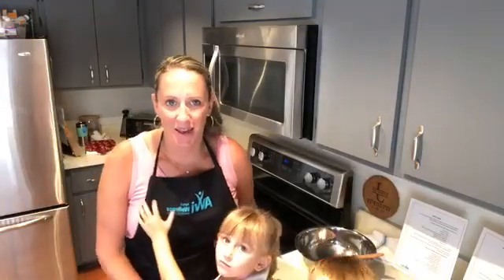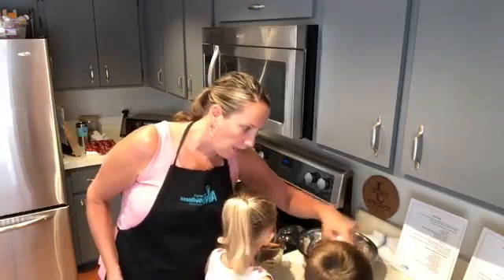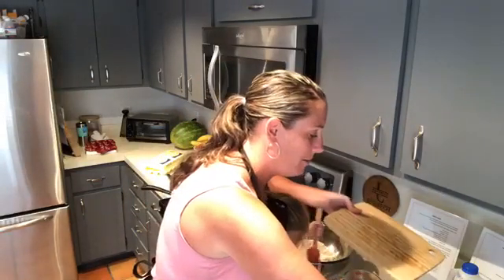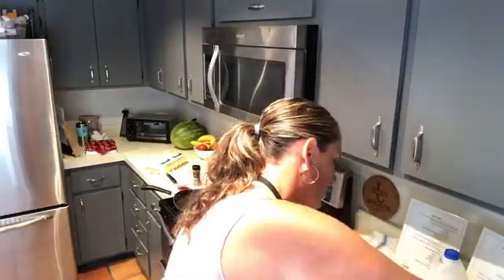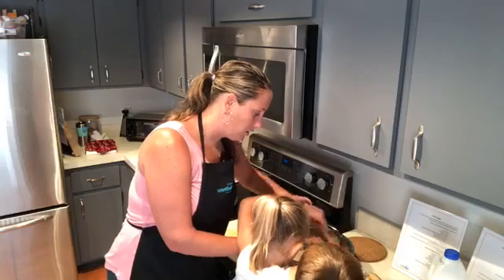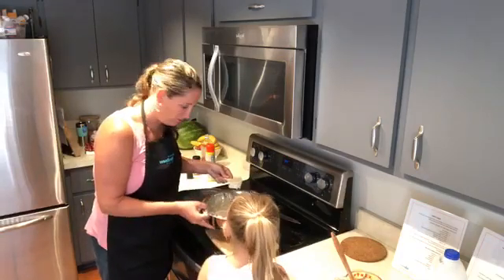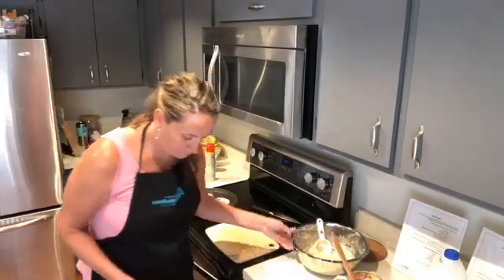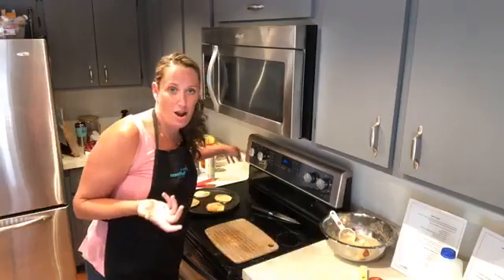AWI Tasty Tuesday Cooking Demo for Tuesday, May 19, 2020.